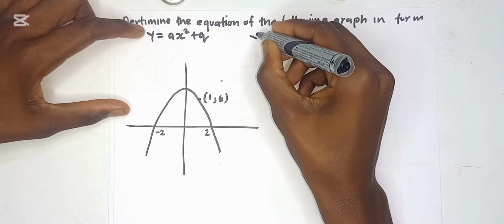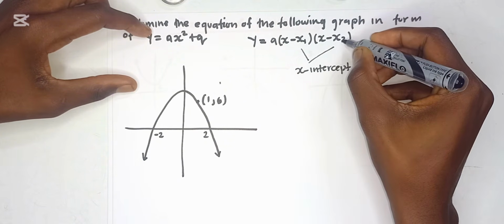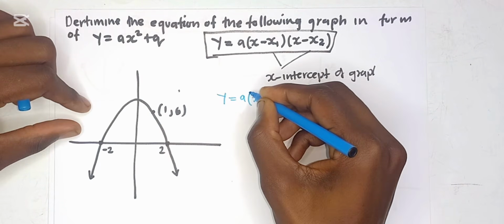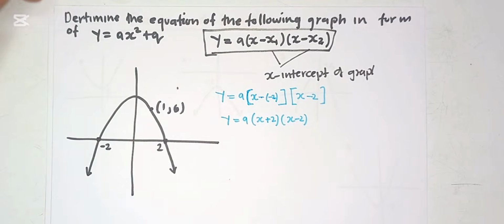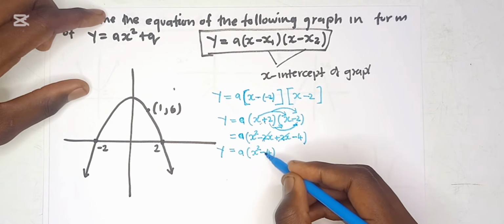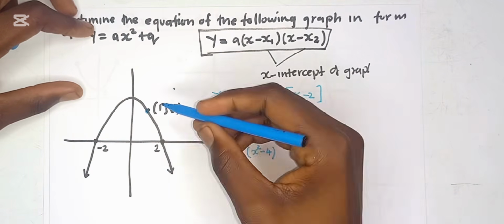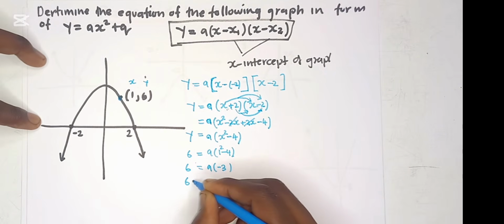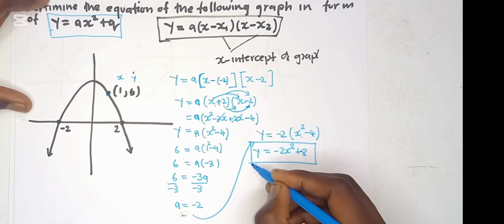Grade 10 Parabola | The Method Teachers Don’t Explain — Find Parabola Equation from X-Intercepts